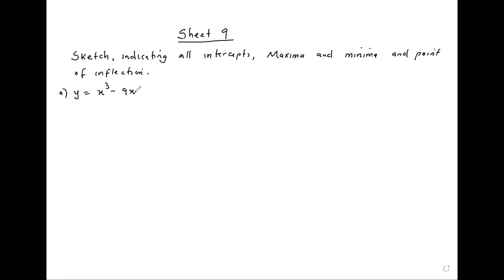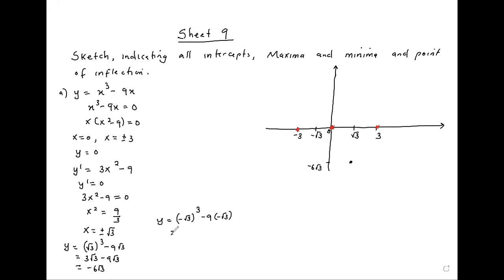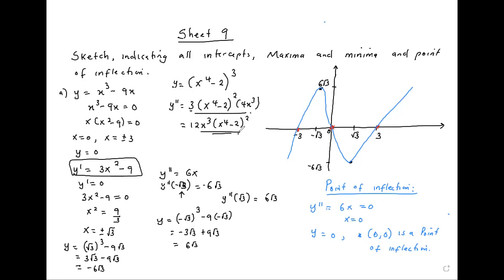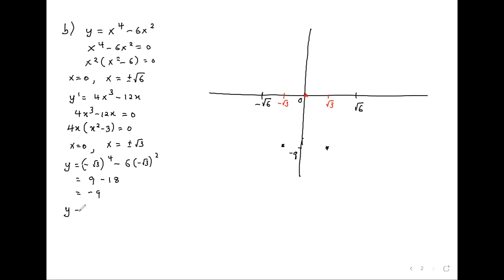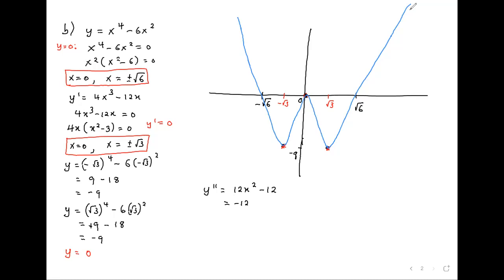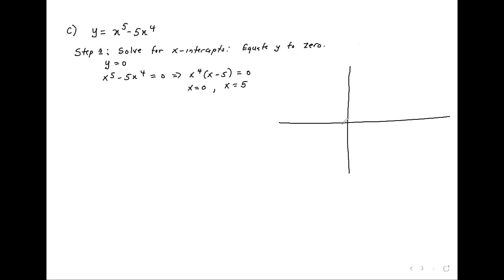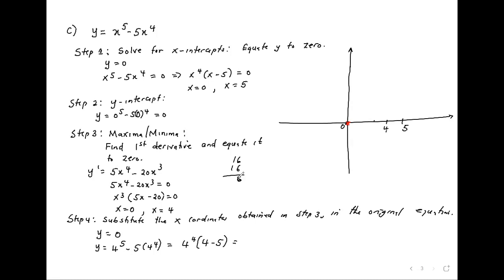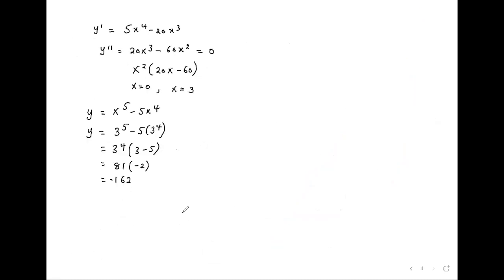How to sketch,find maxima and minima,point of inflection using derivatives